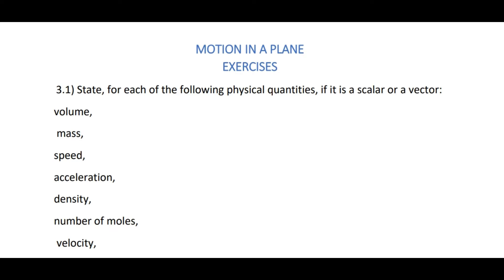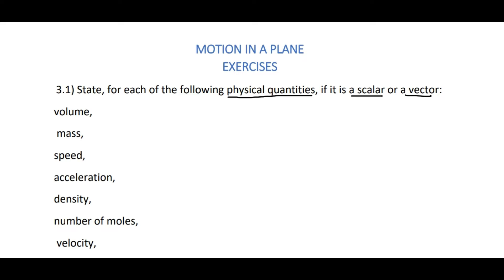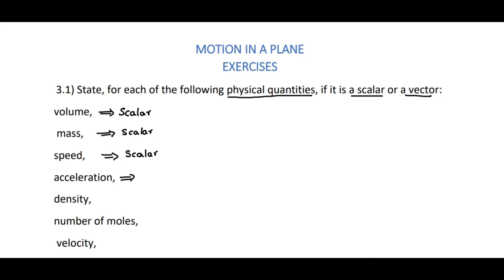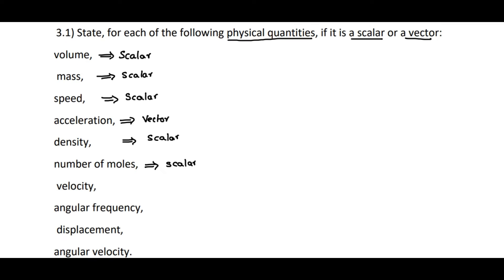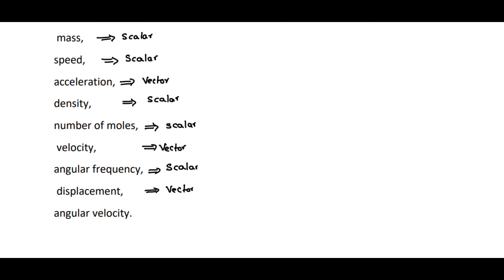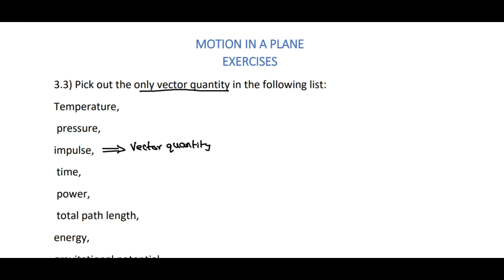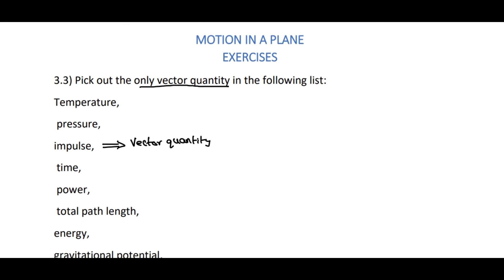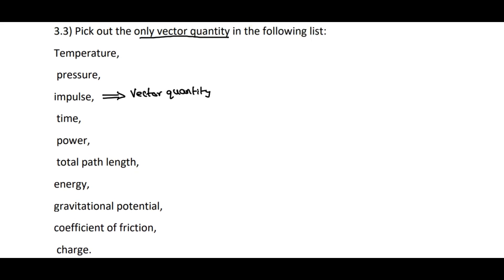Physics | Class 11 | Motion in a plane - NCERT Solutions; Ex 3.1, 3.2 & 3.3 | Chapter 3 | 2D motion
Physics | Class 11 | Motion in a plane - NCERT Solutions; Ex 3.1, 3.2 & 3.3 | Chapter 3 | 2D motion | Exercise 3.1 | Exercise 3.2 | Exercise 3.3 | Two dimensional motion | Intermediate first year | Kinematics | State, for each of the following | Pick out the two scalar | Pick out the only vector